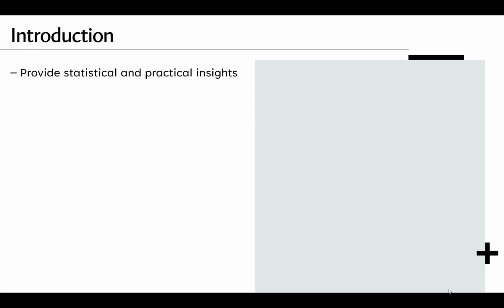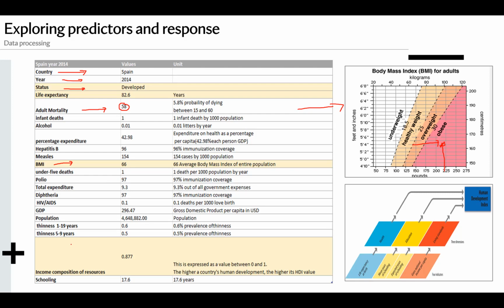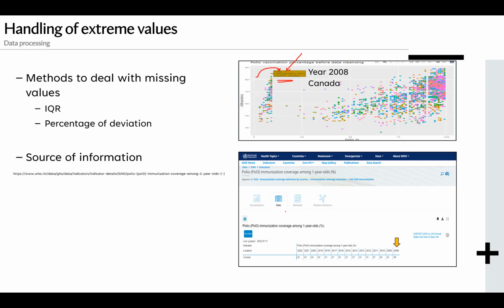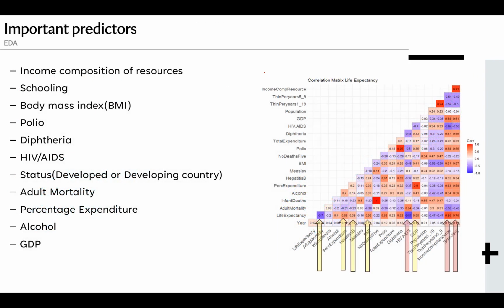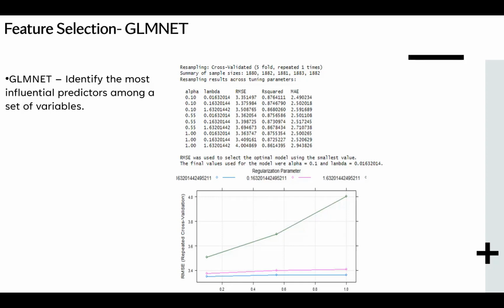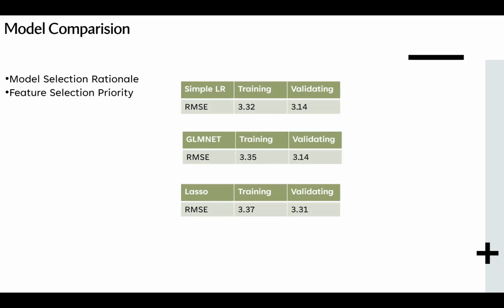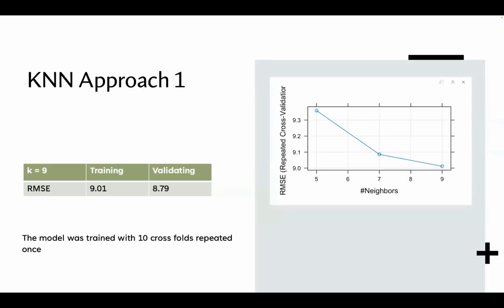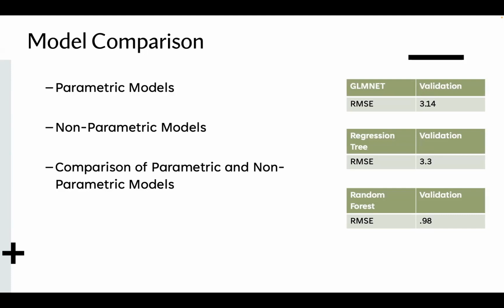Life Expectancy Analysis using MLR and Random Forest SMU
Life Expectancy Analysis using MLR and Random Forest